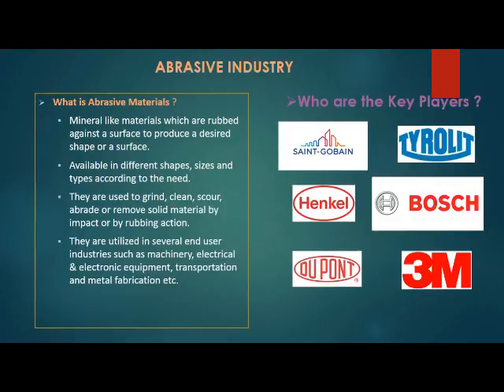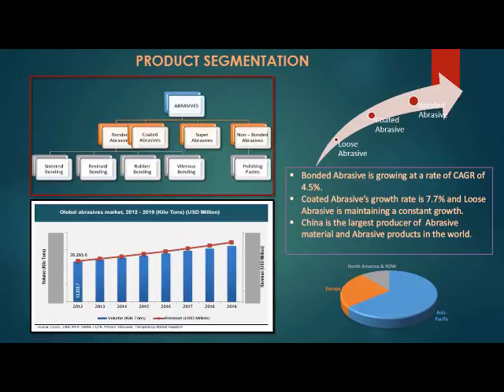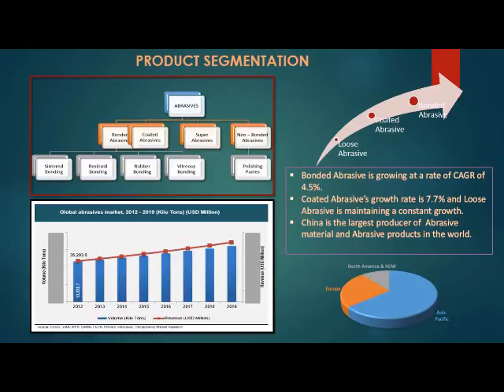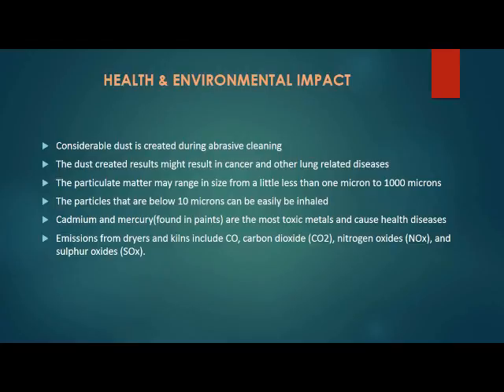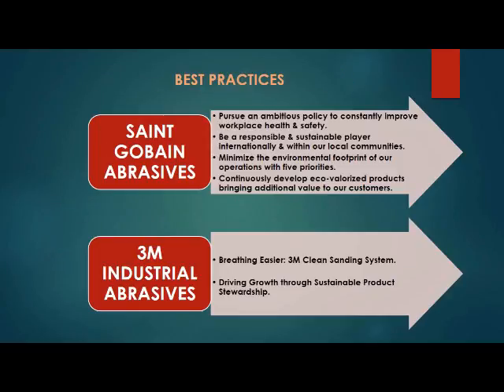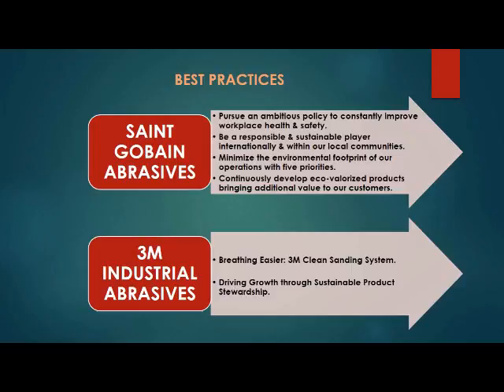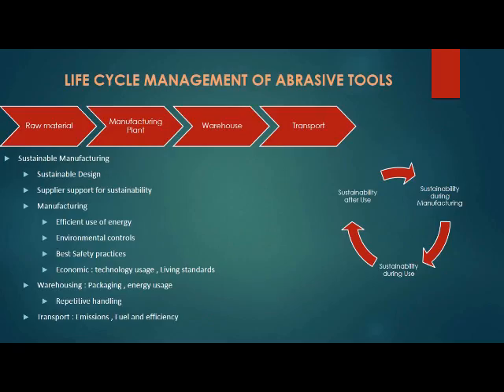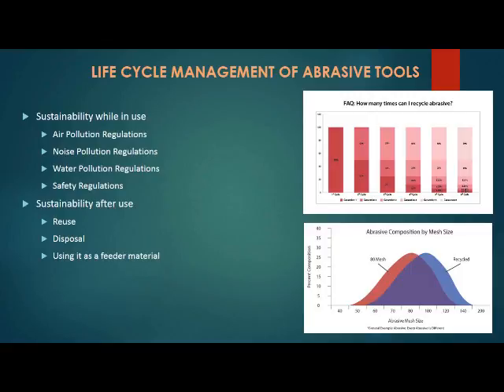(XIMB) Sustainability - Abrasive Industry